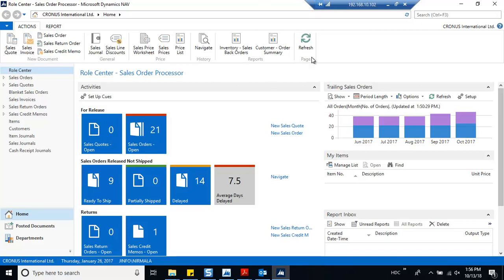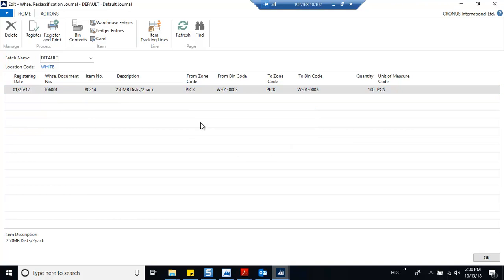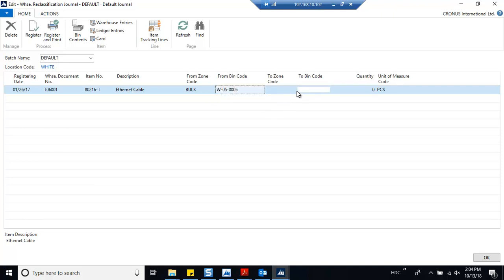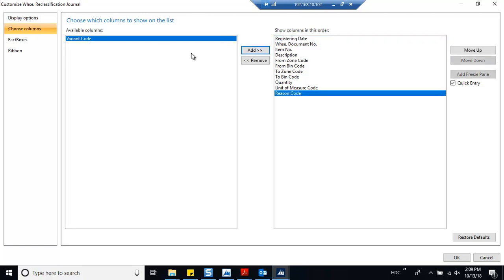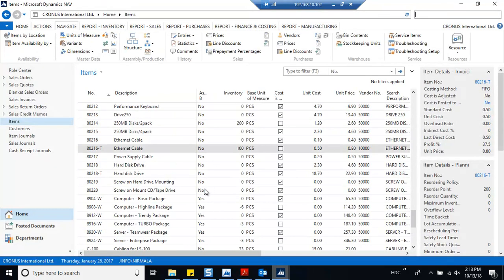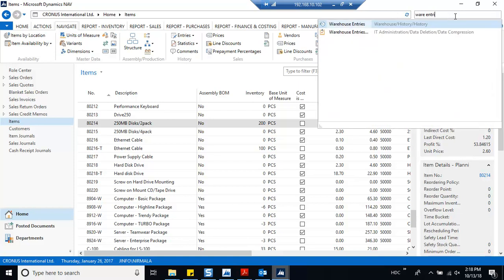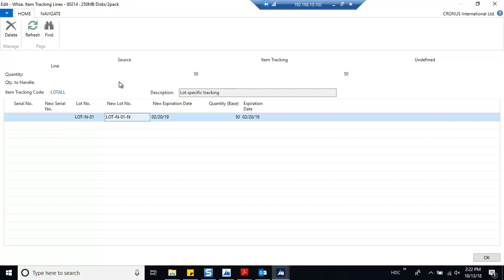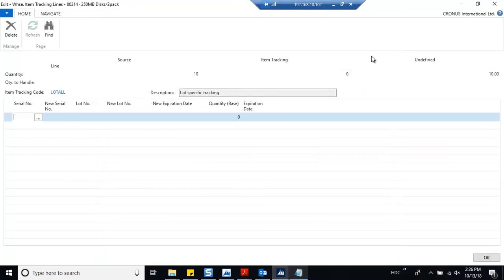Advance warehouse reclassification - Microsoft Dynamics BC/NAV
This video explains how to utilize the warehouse reclassification journal feature in Microsoft Dynamics NAV/BC.

You can check my blog for more posts related to Business Central/NAV